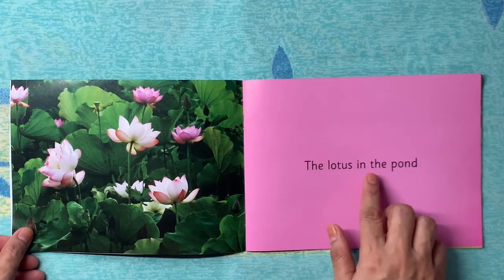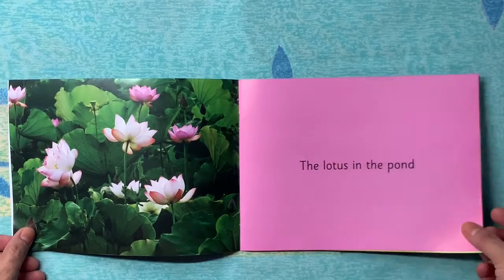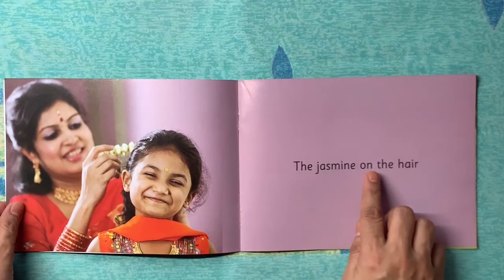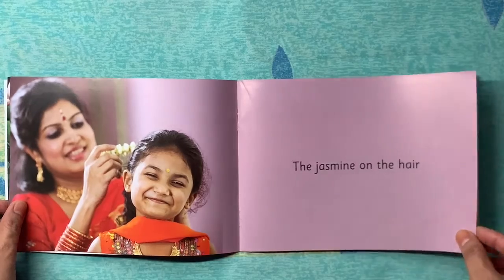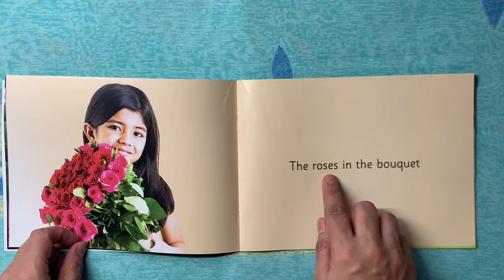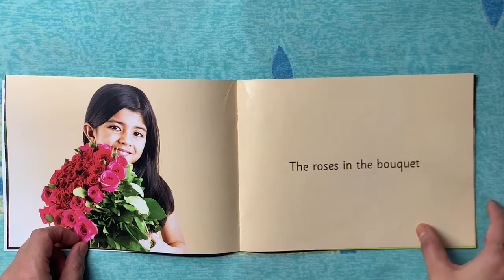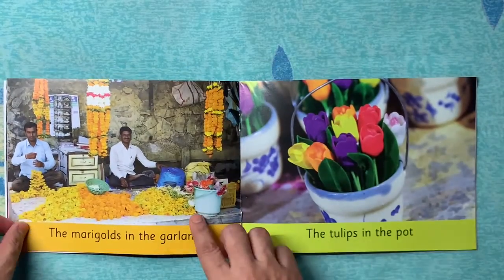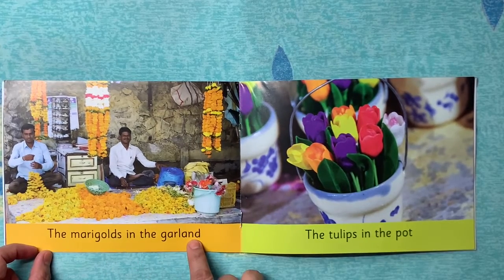The Orbis School M - Jr KG - English - Flowers Vocabulary List 2